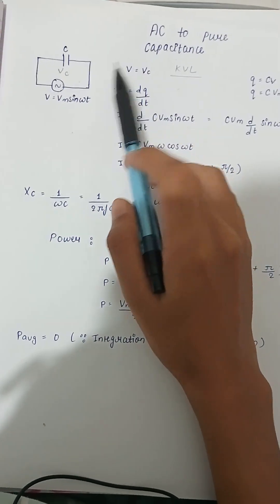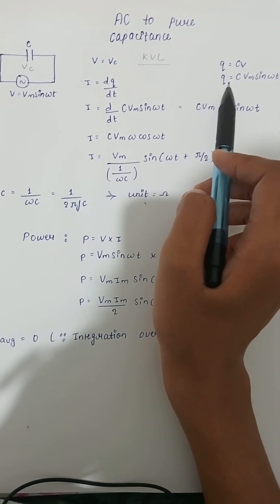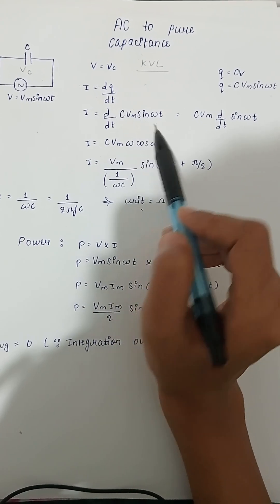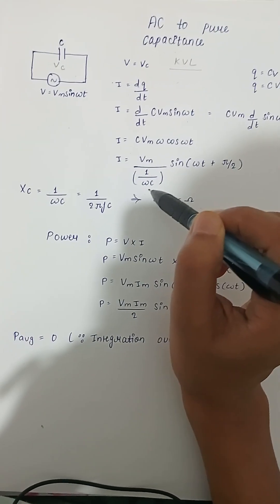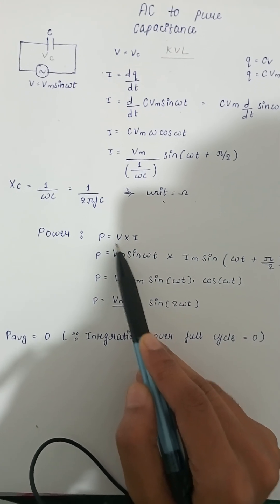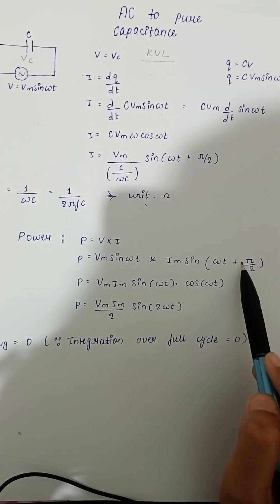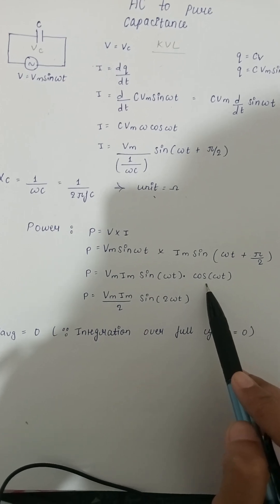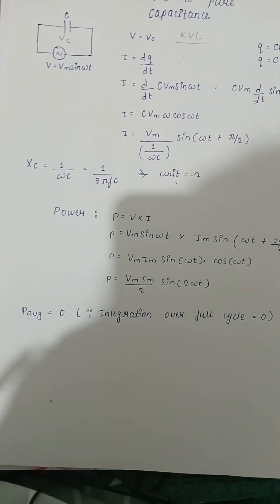AC through pure capacitor || DERIVATION || FORMULA